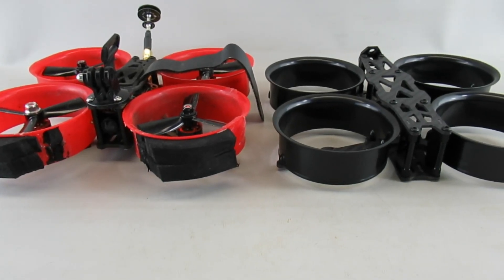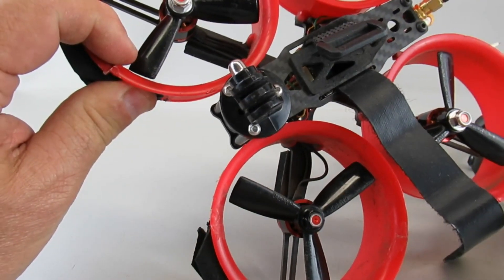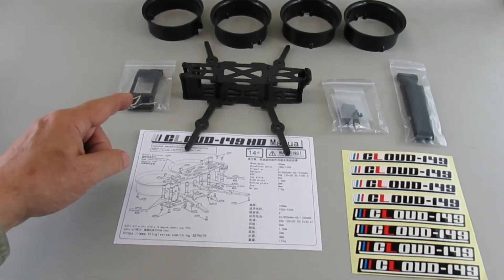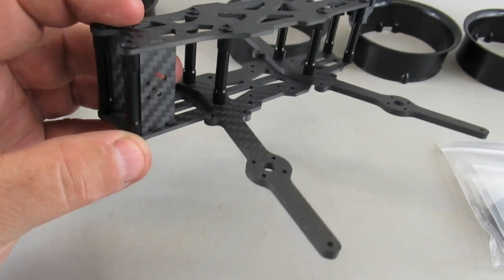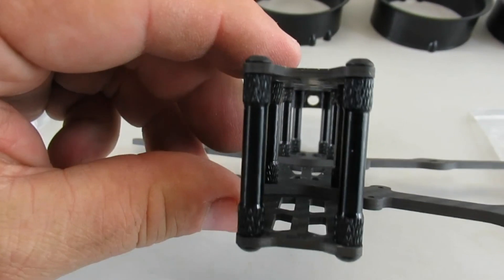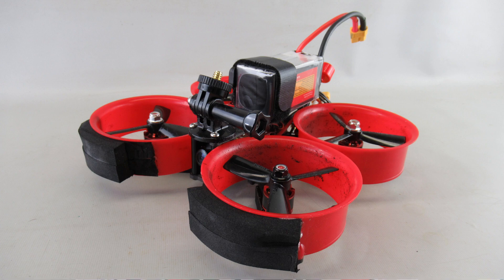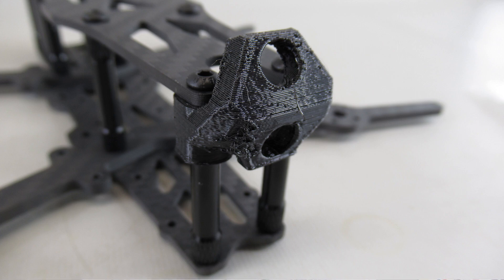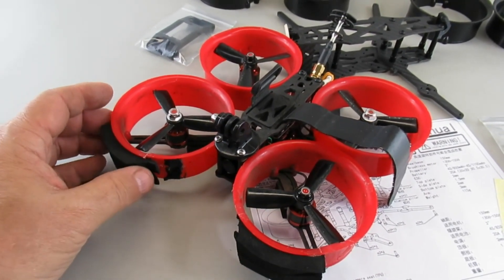FPV Reptile Cloud 149HD Frame | Review | Cinewhoop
Unboxing and overview of the 149HD frame.